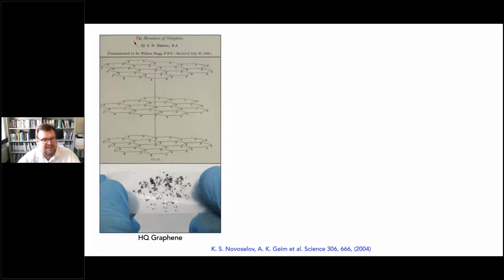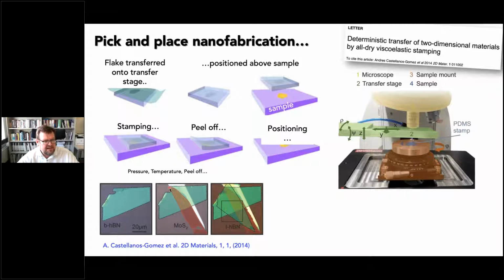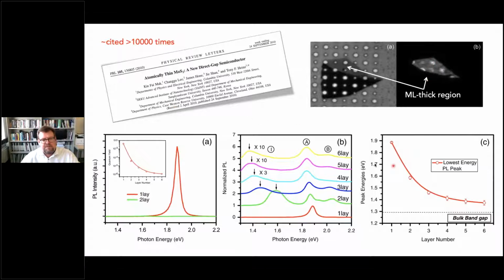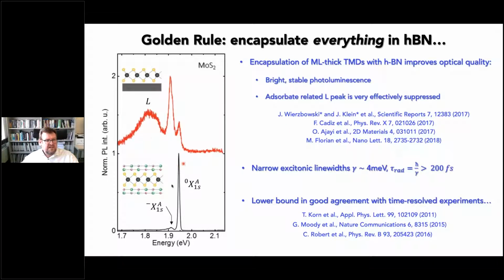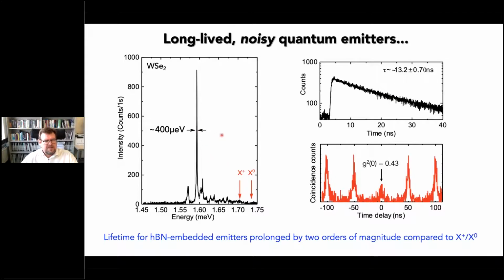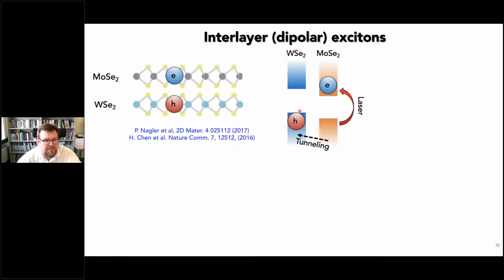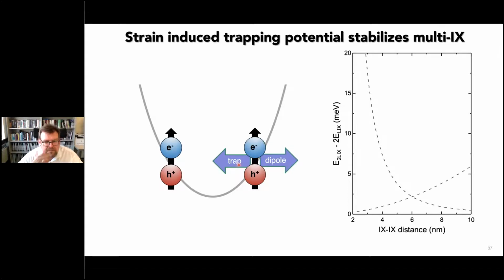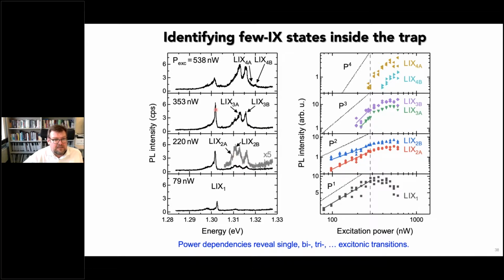Teaching 2D materials about the third dimension